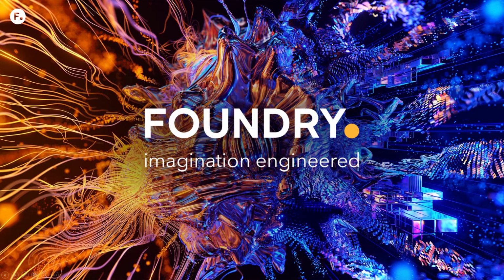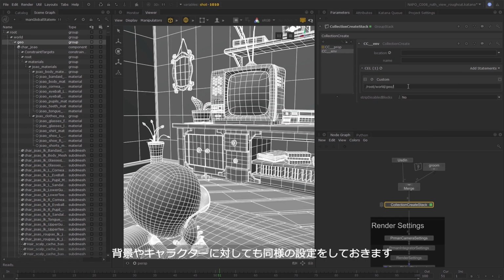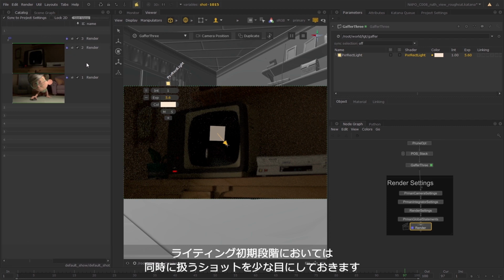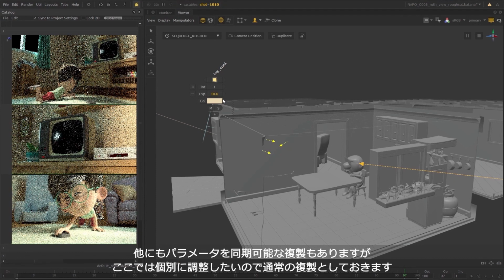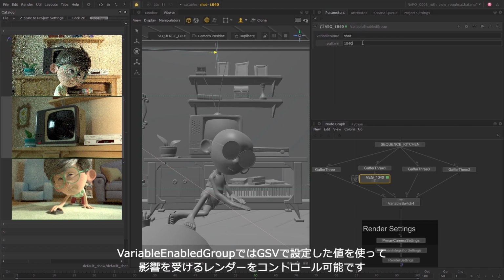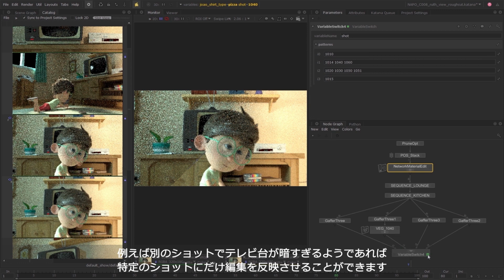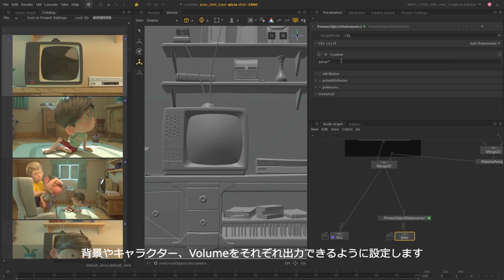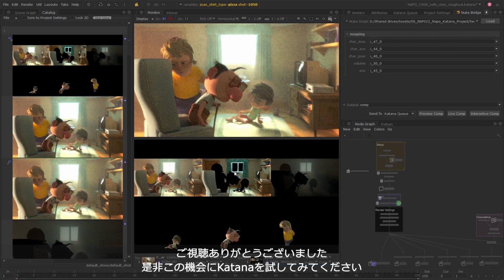Katana5.0 マルチショットシーケンスセットアップとNukeBridge使用方法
このウェビナーではマルチショットシーケンスのセットアップとライティング方法、そしてKatana 5.0 に搭載されたForesight+によって、これまで以上に簡単になった複数ショットの管理方法をご紹介します。また、Katana 5.0から導入されたNuke Bridgeを使い、Katanaでコンプイメージを取り込み、パイプラインの早い段階で最終画像のプレビューを可能にする方法についてもご紹介します。